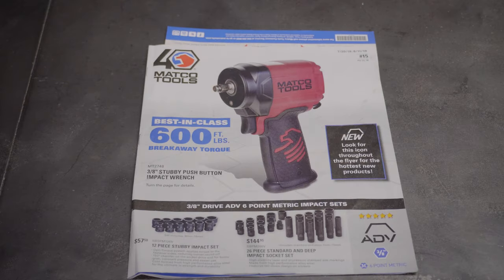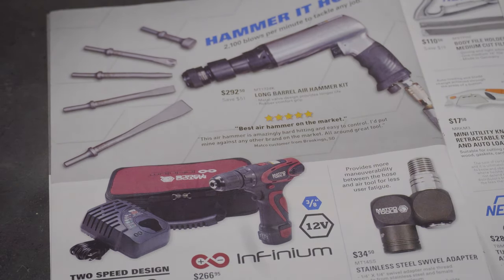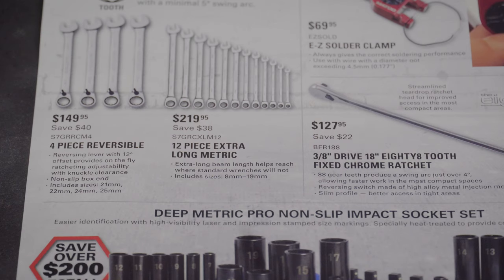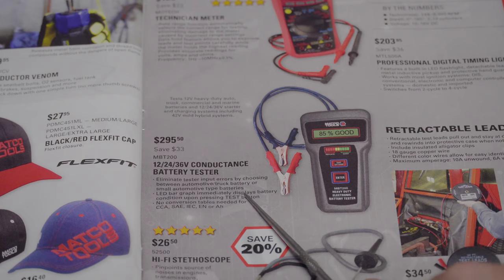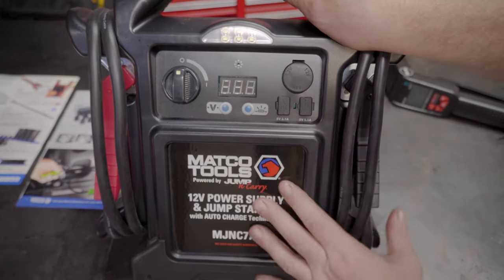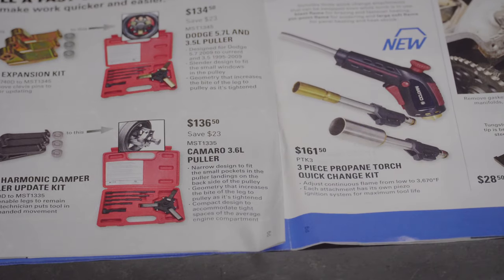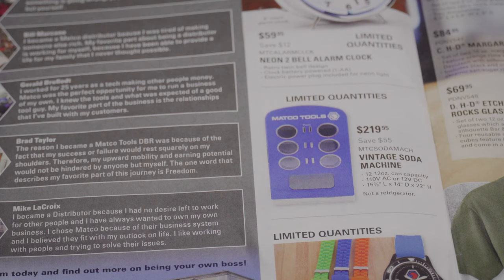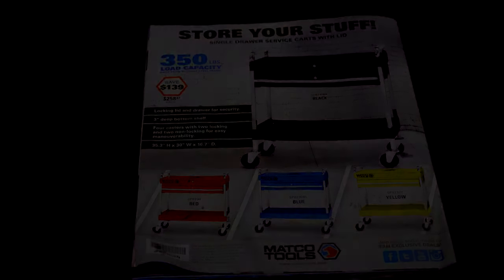Matco August 2019 Tool Flyer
Going through Matco Tools August 2019 Tool Deals Flyer.

Knipex Cobra Pliers 3 tool set (Great Deal)

Ingersol Air Hammer Kit (For around a hundred dollars a steal)

Knipex 10 inch Water Pump Pliers set

All links are affiliate links and should you choose to make a purchase using any of the above links then the channel will receive a small commission at no extra cost to you.